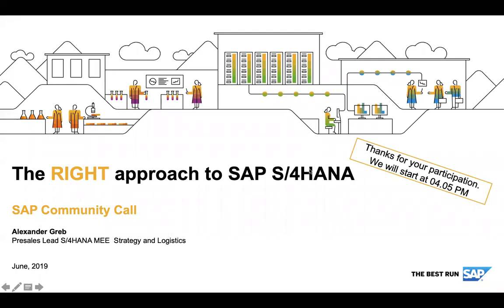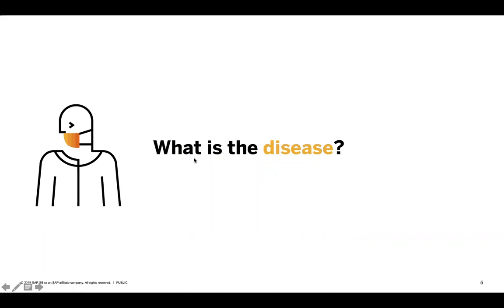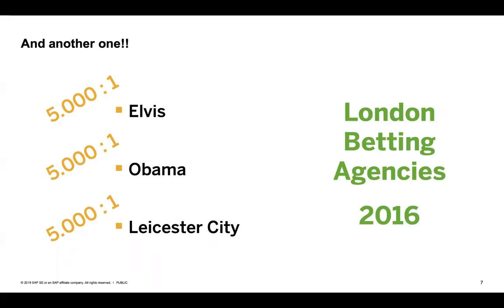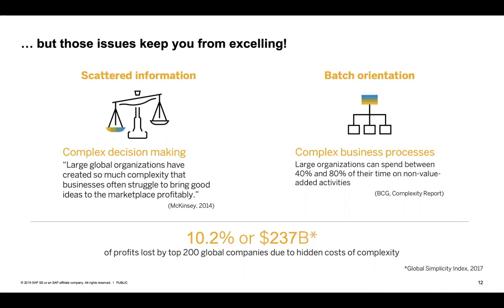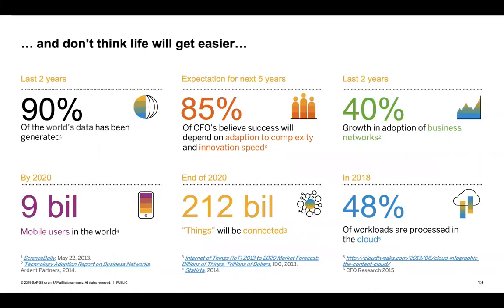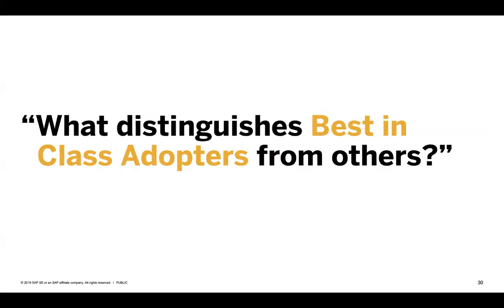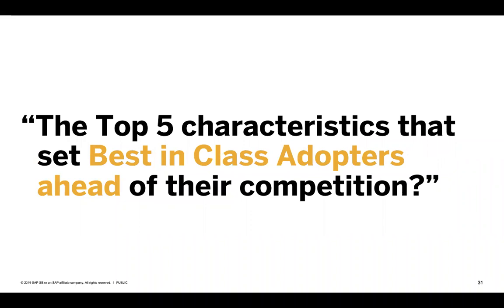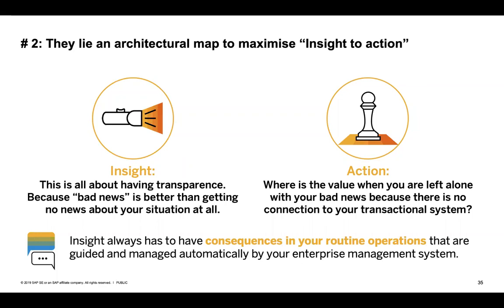SAP Community Call: The RIGHT Approach To SAP S/4HANA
In this replay of "The RIGHT Approach To SAP S/4HANA", held on June 3rd, 2019, Alexander Greb covers the following questions:

- What is the 'disease' (strategy, innovation, disruption)?
- What is the 'Intelligent Enterprise' and why it is the 'cure' & are non-intelligent enterprises 'dumb'?)
- How to approach the topic with tools such as mindset, setup, and IT versus Business.